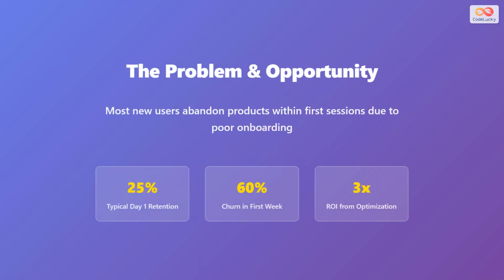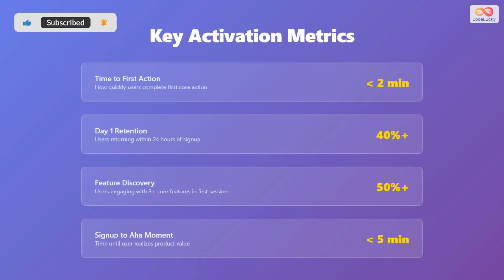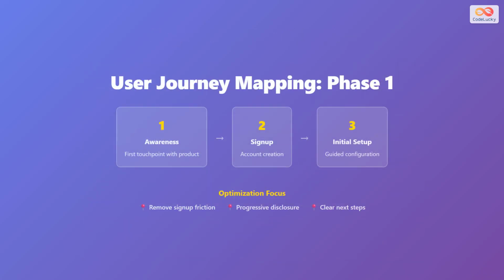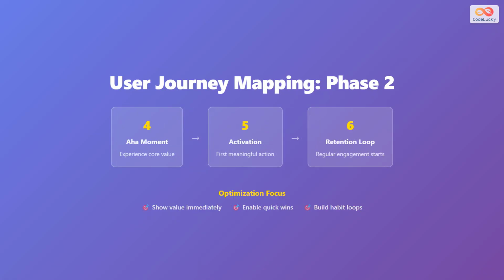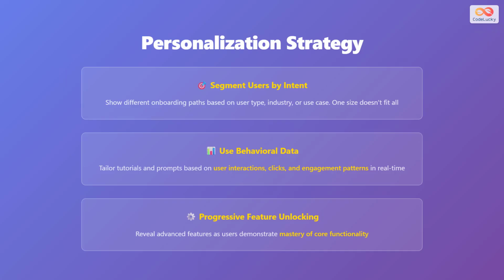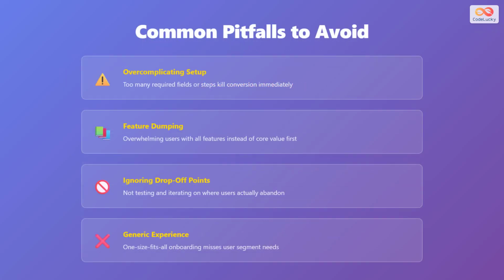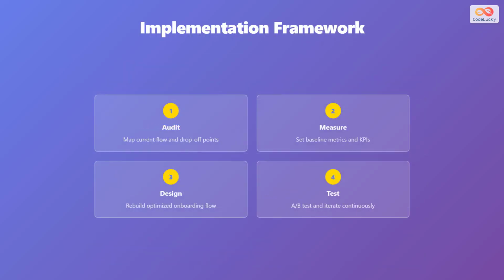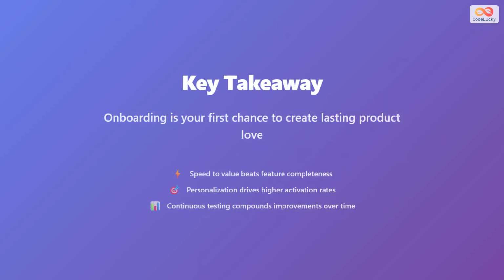Onboarding Optimization: First-Time User Experience Design | Product Management Tutorial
🚀 Master Onboarding Optimization and Learn How to Design First-Time User Experiences That Activate Users Quickly!

In this comprehensive Product Management tutorial, you'll discover proven strategies to optimize your product's onboarding flow and dramatically improve user activation rates. Learn the core principles of effective onboarding, key metrics to track, and actionable tactics to reduce user churn.

✨ What You'll Learn:
• Core principles of successful onboarding (Speed, Clarity, Simplicity, Progressive Learning)
• Key activation metrics and how to measure them
• User journey mapping from awareness to retention
• Conversion optimization tactics that actually work
• Personalization strategies to boost activation rates
• Common pitfalls to avoid in onboarding design
• Step-by-step implementation framework

💡 Perfect for product managers, UX designers, startup founders, and anyone building digital products who wants to improve user retention and activation rates.

📊 Key Topics Covered:
First-time user experience design, user activation strategies, onboarding flow optimization, behavioral design, progressive disclosure, feature discovery, retention metrics, A/B testing frameworks, personalization tactics, and conversion rate optimization.

Whether you're designing your first onboarding flow or optimizing an existing one, this tutorial provides practical frameworks and actionable insights to help you create experiences that turn new users into engaged customers.

Chapters:
00:00 - Onboarding Optimization
00:20 - The Problem & Opportunity
00:45 - Core Principles of Onboarding
01:10 - Key Activation Metrics
01:41 - User Journey Mapping: Phase 1
02:07 - User Journey Mapping: Phase 2
02:32 - Conversion Optimization Tactics
03:02 - Personalization Strategy
03:36 - Common Pitfalls to Avoid
04:05 - Implementation Framework
04:40 - Key Takeaway
05:10 - Outro